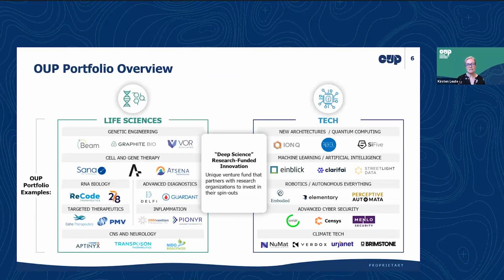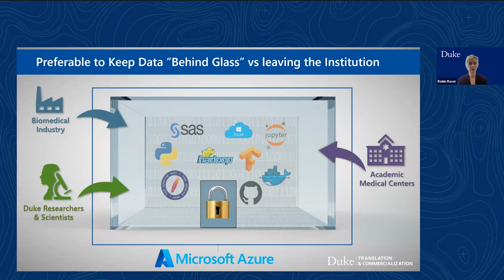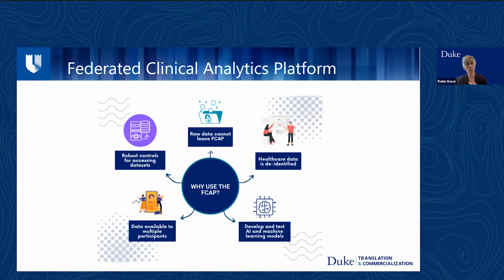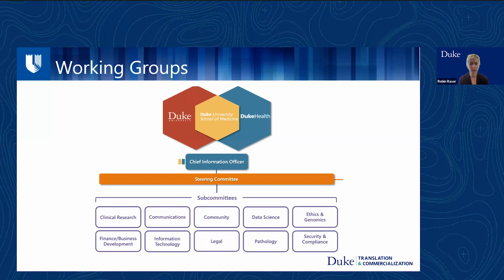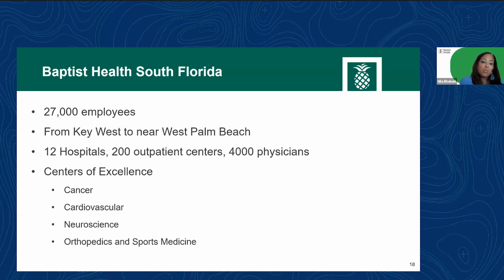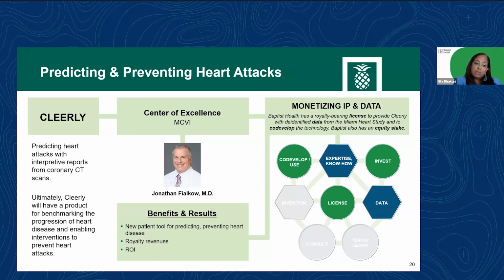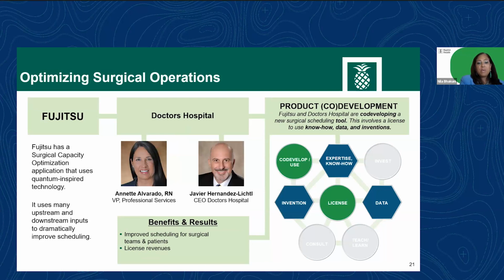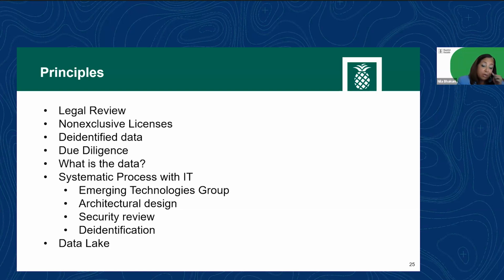Patient Data Licensing Series, Part 4 | Case Studies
Now that you’ve learned all about patient data (see links to the series below) come hear case studies on actual patient data agreement activities!

Our guest panelists, Robin Rasor of Duke University and Nila Bhakuni of Baptist Health, will talk through a few cases they have worked on from their institutions. They will discuss the processes the data went through at the universities, how the companies found out about and received the data, the licensing and other agreements processes, and lessons learned. Join us for a practical discussion on how patient data is making its way from academic institutions to companies to help bring forth new life-saving innovations.